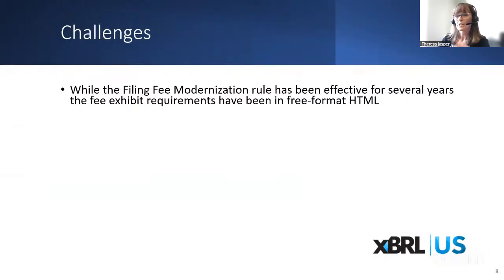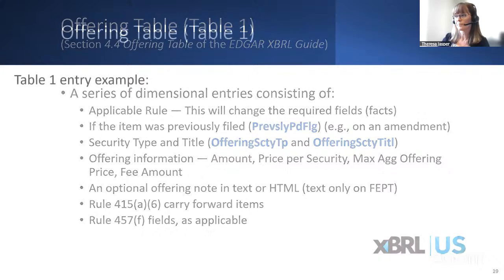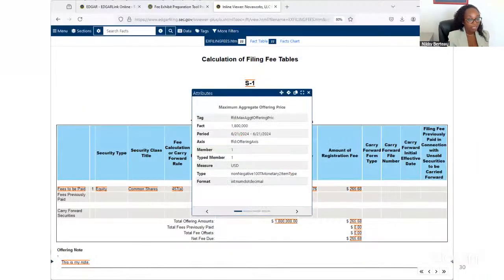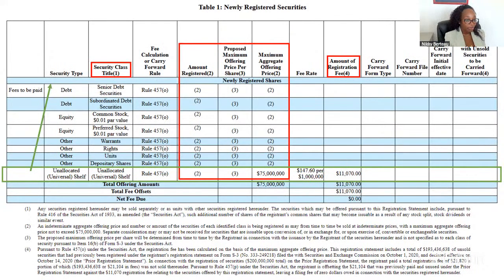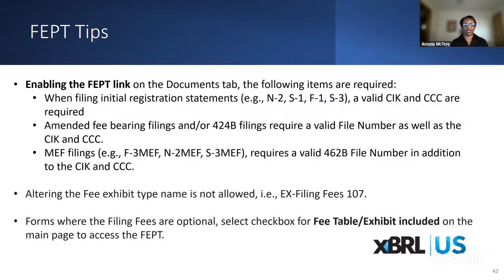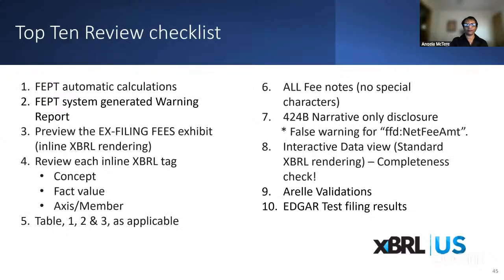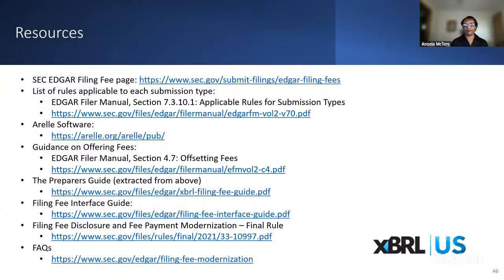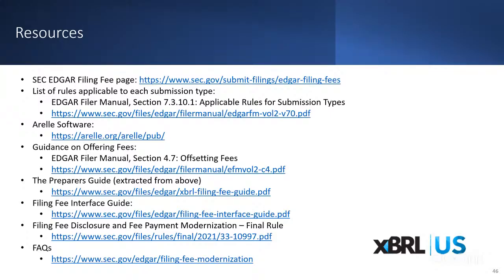SEC Filing Fee Reporting Requirements - Lessons Learned